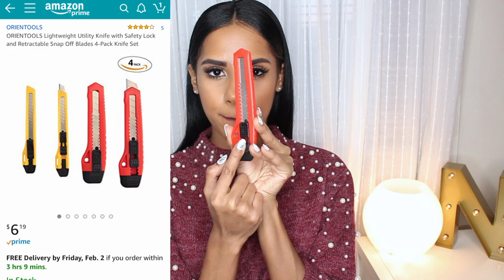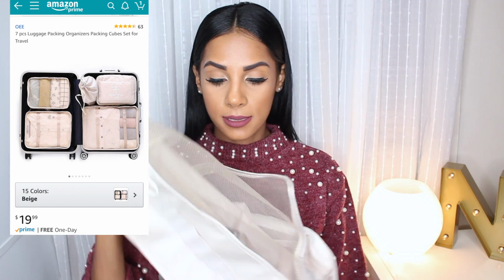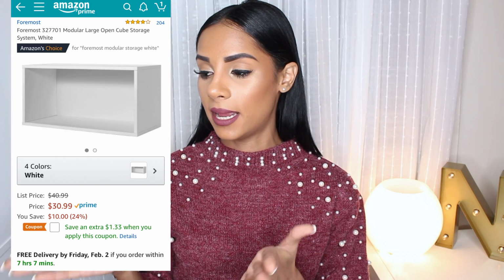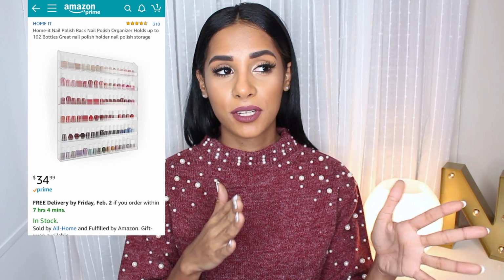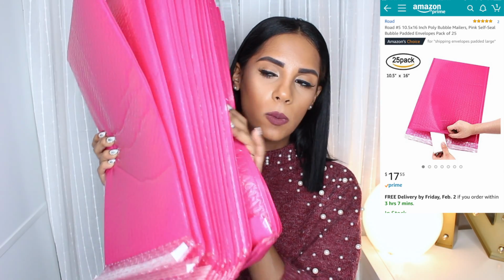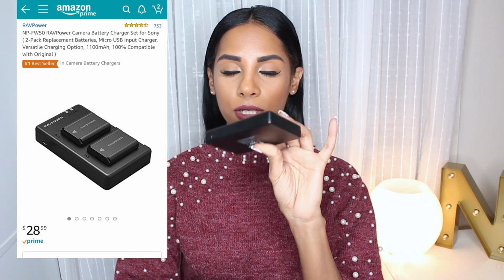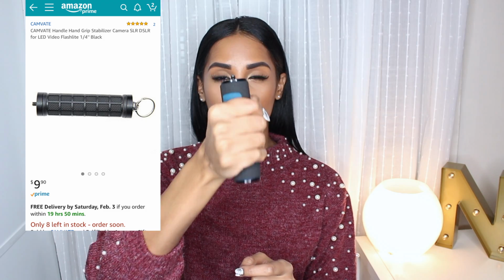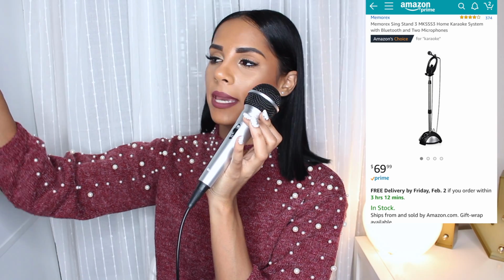AMAZON FAVORITES | Best Of Amazon Must Haves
Hii guys, so I'm forever buying things from from amazon and lately I've been loving watching these videos so I decided to make one showing you guys my favorite purchases and great finds.

❤ ITEMS MENTIONED:
Box Cutter
Flash Tattoos
Packing Organizing Cubes
Travel Adapter
Cube Furniture Stand
Organizing Cubes (white)
Wall Lights
Acrylic Nail Polish Rack
Bed Sets -
Sony a5100
camera case
External Battery Charger
Hand Stabilizer
Hand Tripod
Ring Light
Akaso Action Camera
Fire TV Stick

Love,
       Nathalie :)